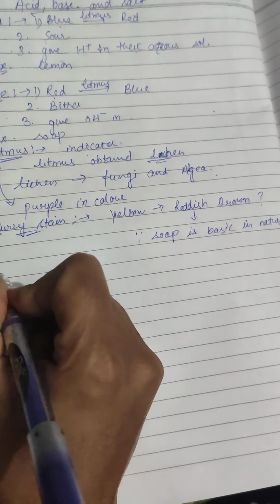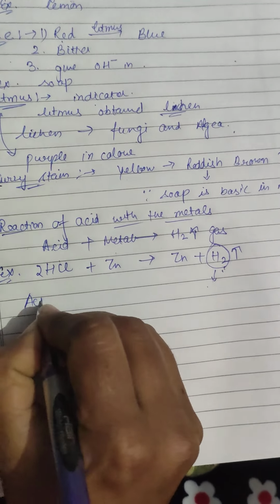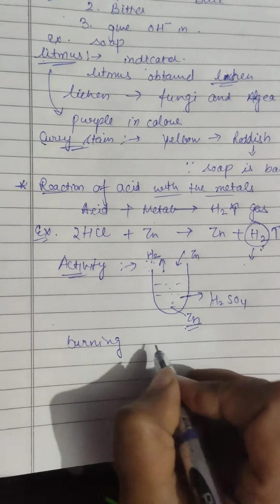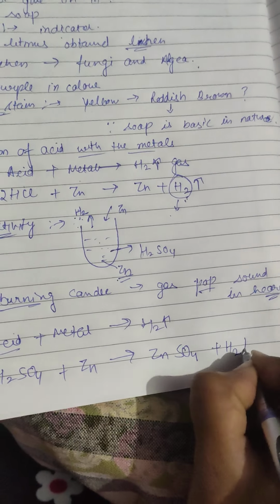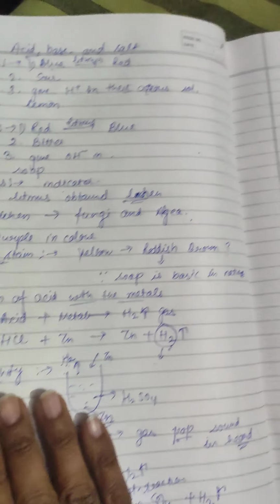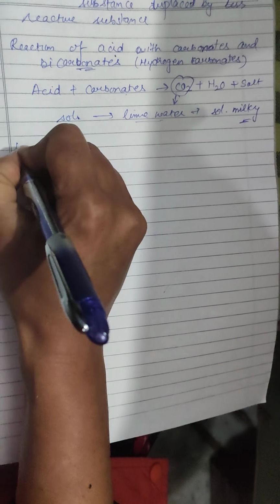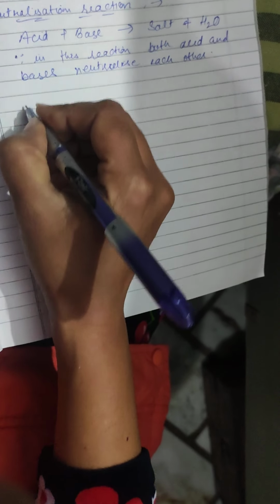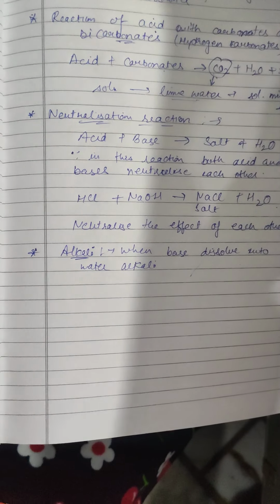Demo class of chemistry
First impressions is the last impression.